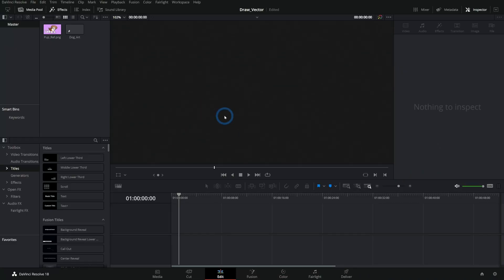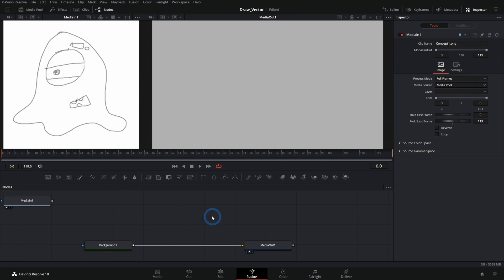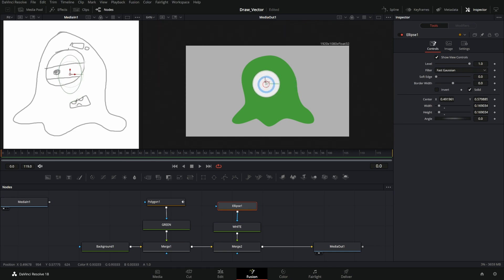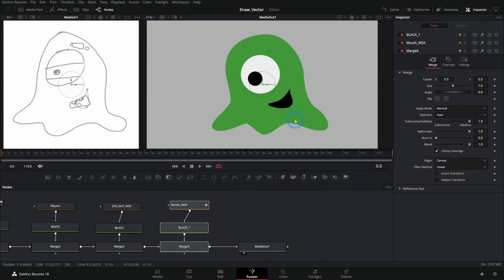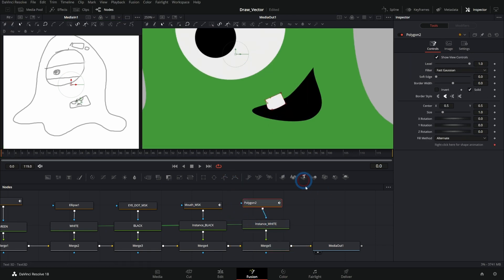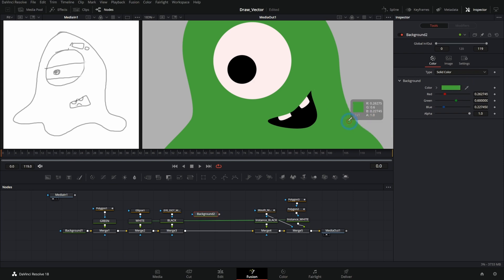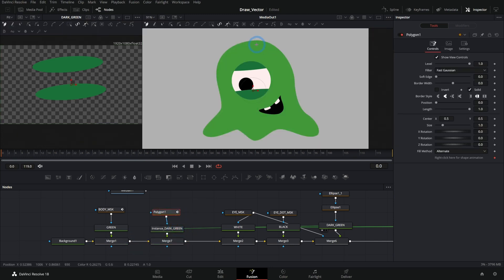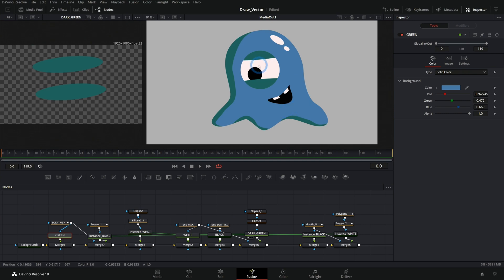How to Draw Vector Art for FREE in DaVinci Resolve!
in this video I'm going to show you how to draw vector art for free in DaVinci Resolve using Fusion and masks!